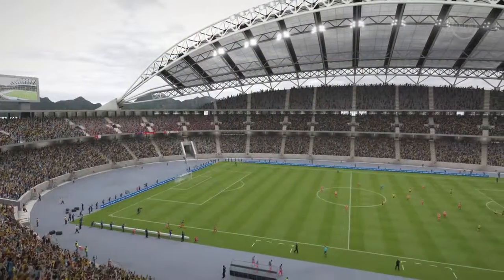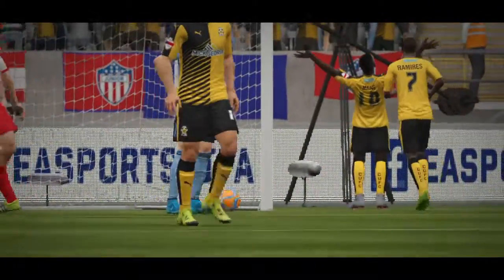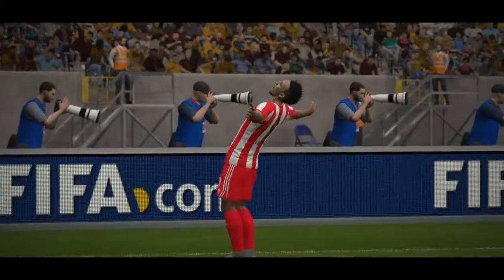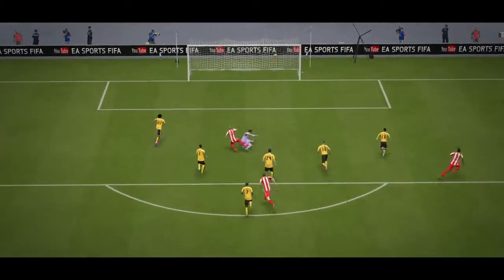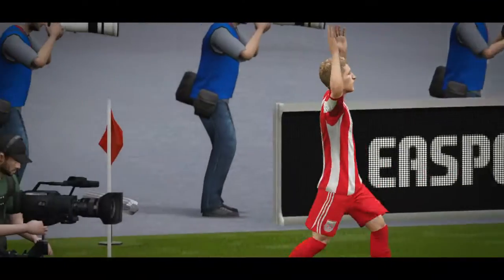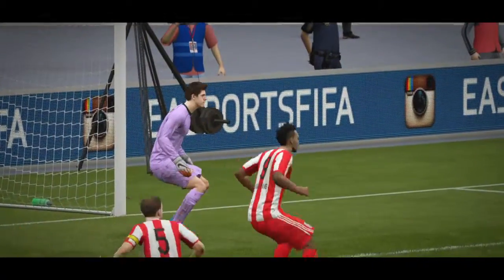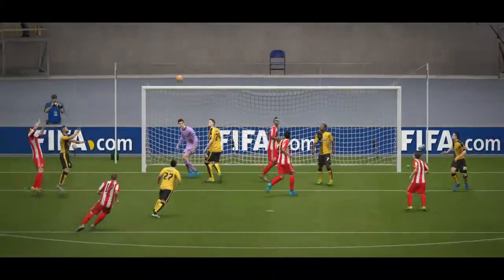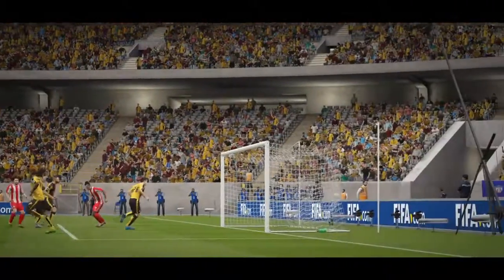FIFA 16 Ultimate Team: Div 3 Game 1